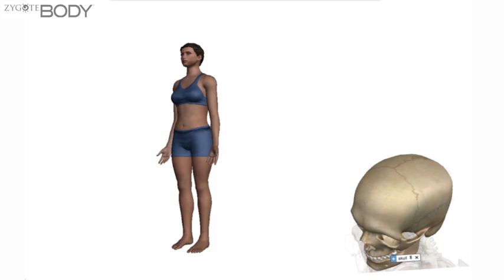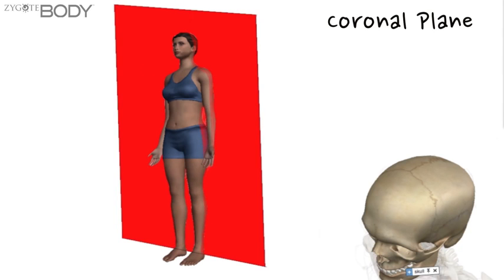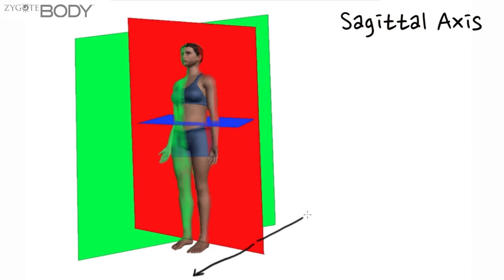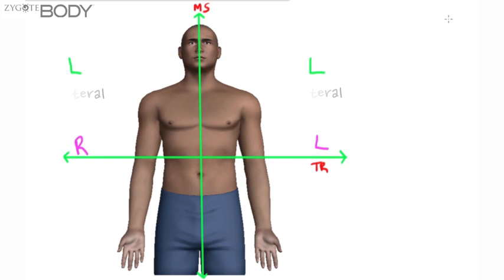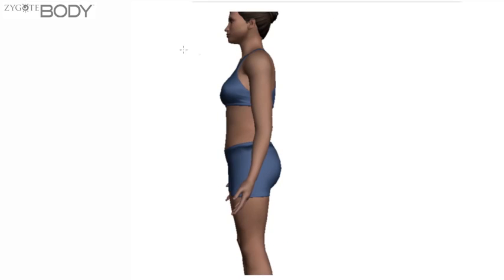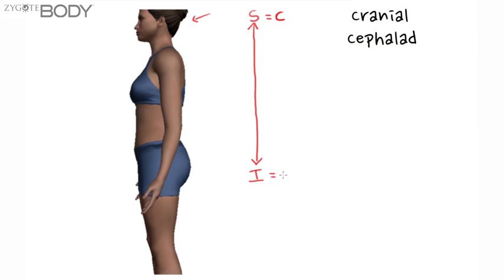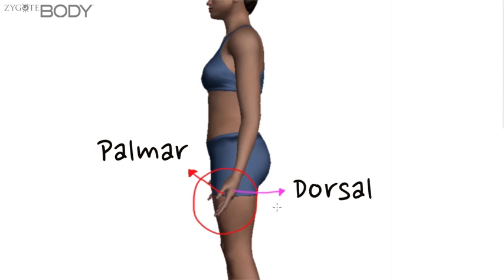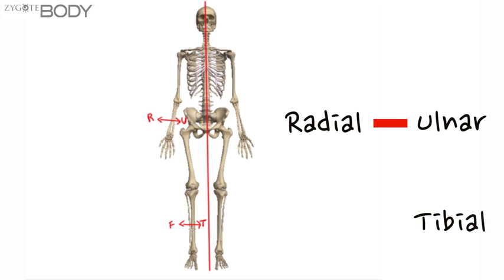Anatomical plane,axes and direction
Anatomical plane.axes,direction